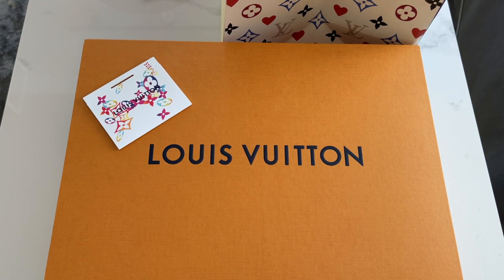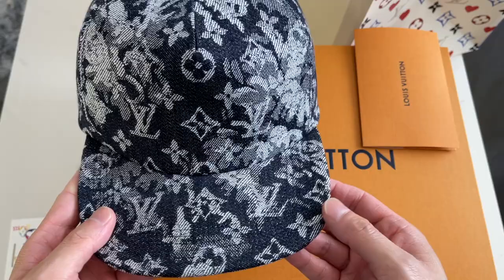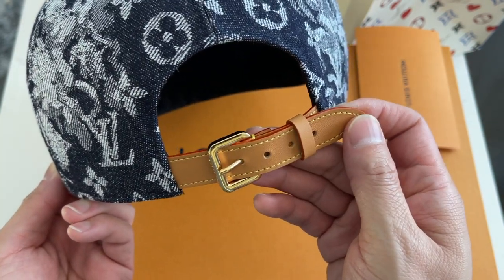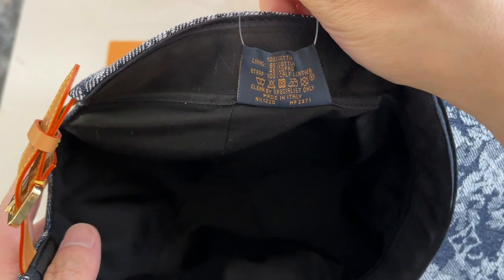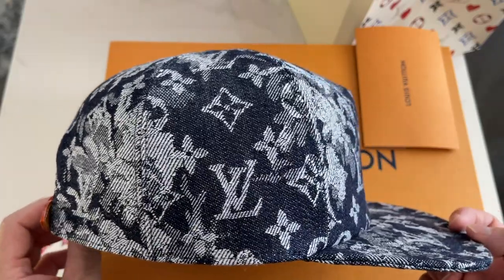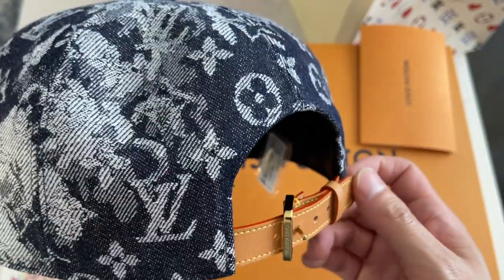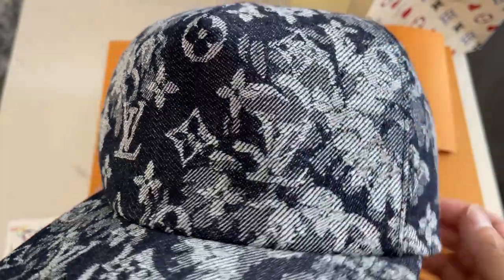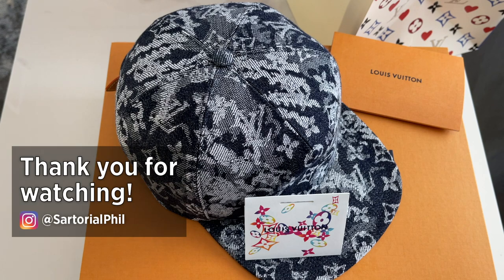Louis Vuitton Mens Pre-Spring 2021: Monogram Tapestry Cap Unboxing and Try-on, Last LV of 2020!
My last LV pick-up 2020! I wanted to collect something form the monogram tapestry collection. This cap retails for $635 USD and comes in size 58 and 60, with an adjustable leather strap.

My biggest gripe is that it's not a true six-panel cap because the front is one panel, which causes some protruding corners and dimples when worn (see try-on pics).